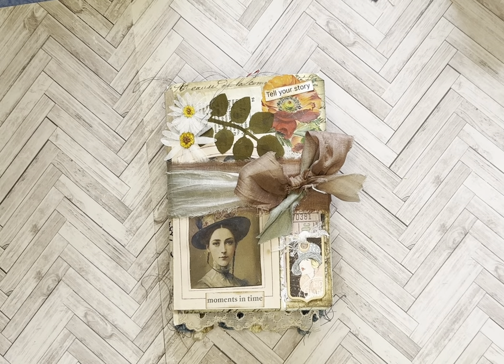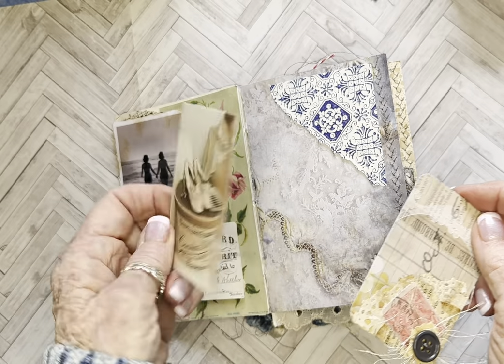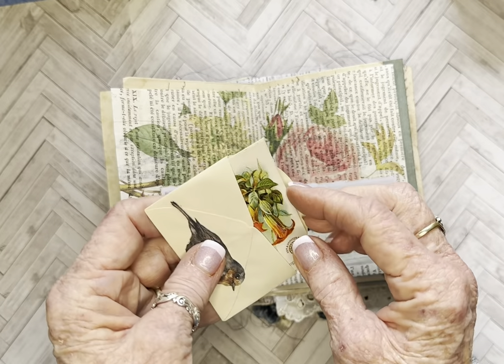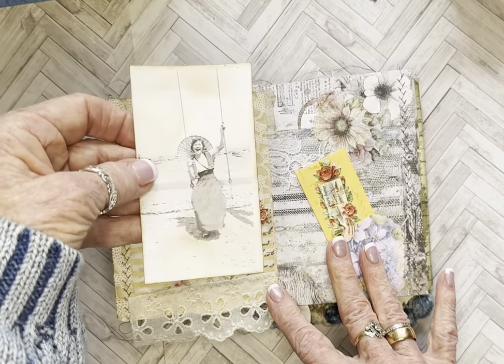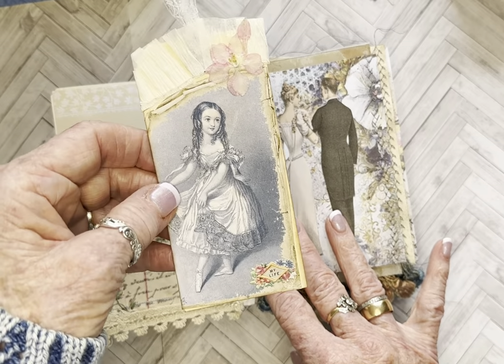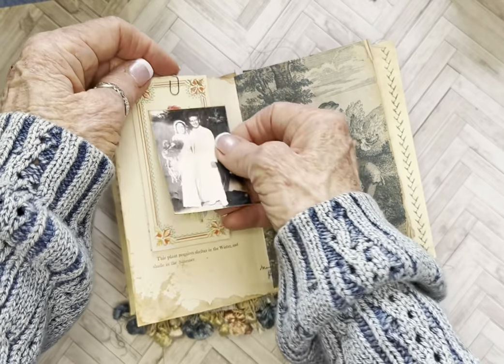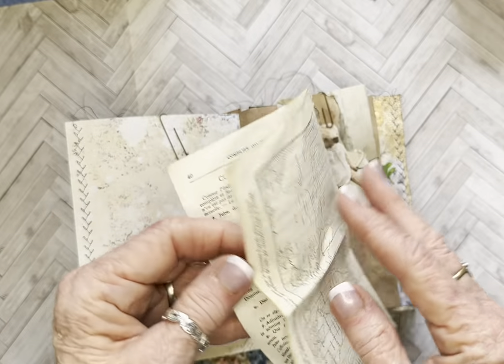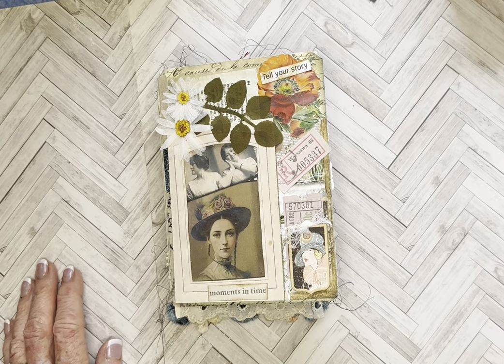Moment in Time trifold accordion style junk journal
This is a small journal 5.75" x 4.25" and very chunky. Contains a lot of old photos and ephemera.

Etsy Shop